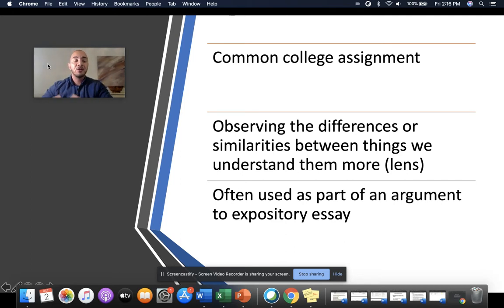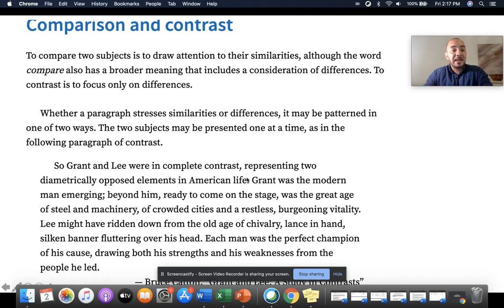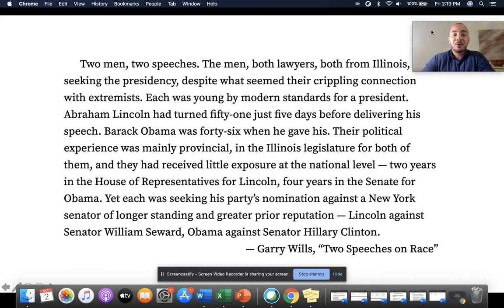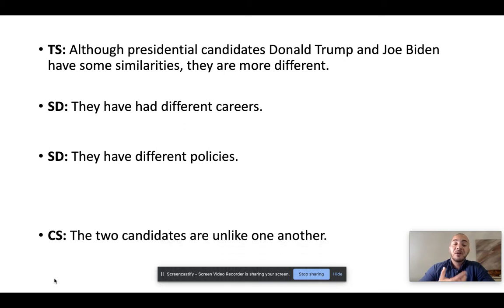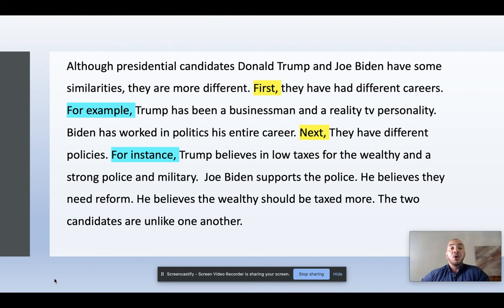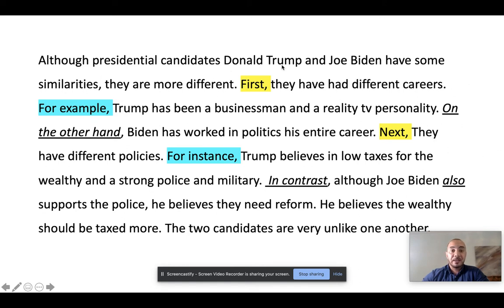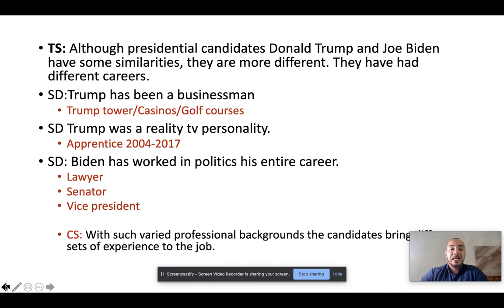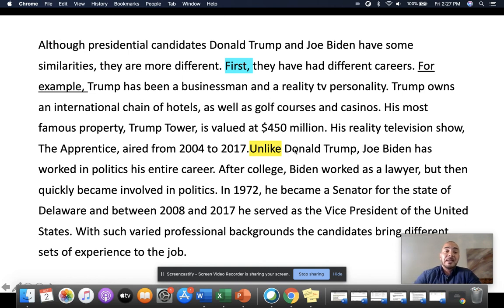Compare-contrast paragraphing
This video discusses comparison-contrast paragraphing. It has been created for a community college English 099 course.